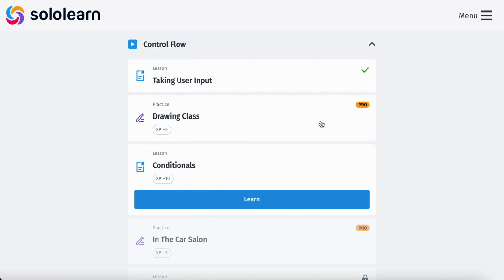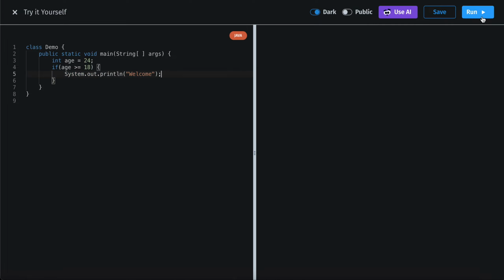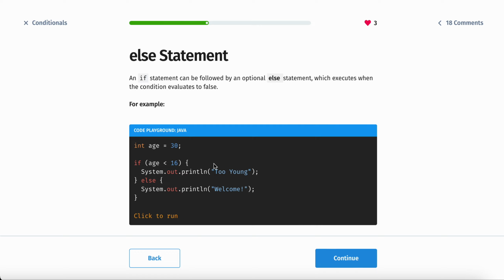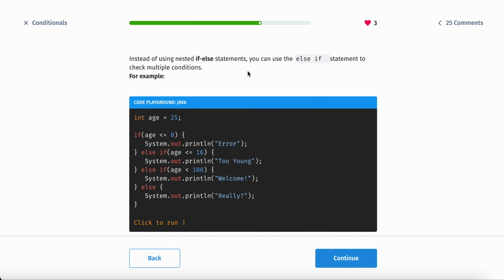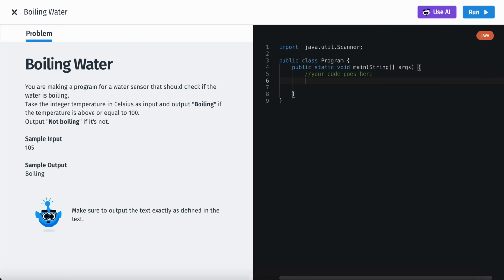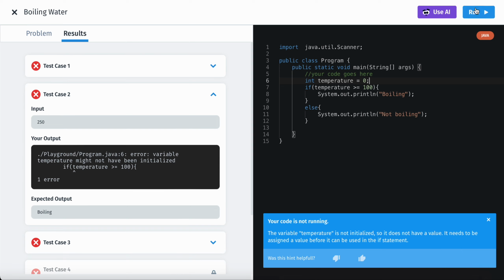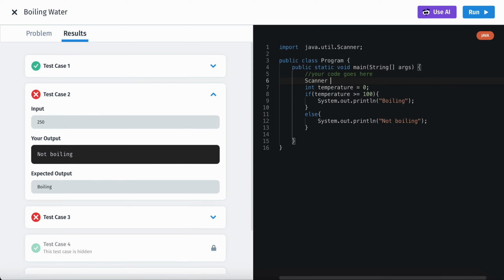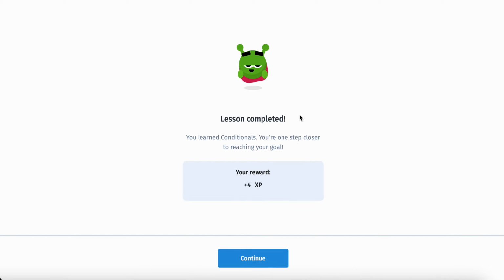Introduction to Java | Episode 10 | Conditionals